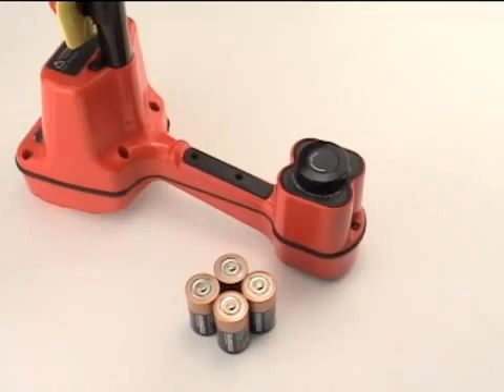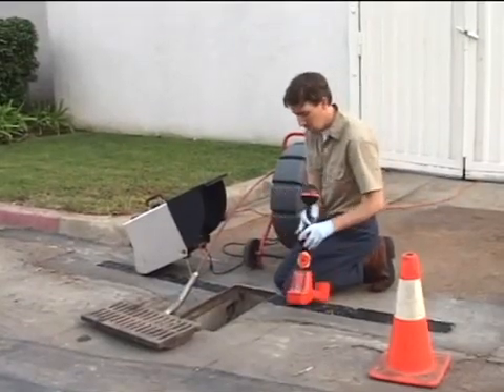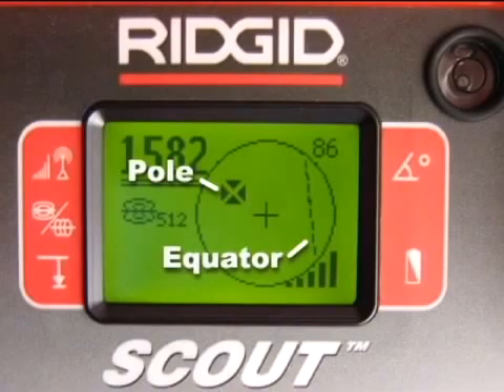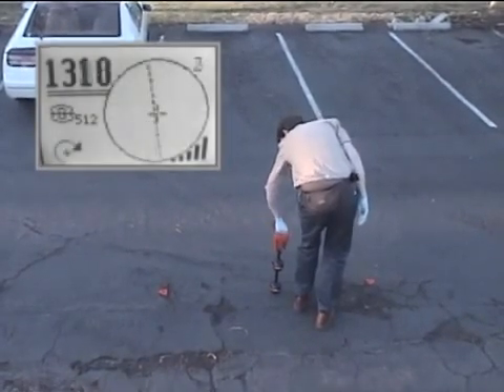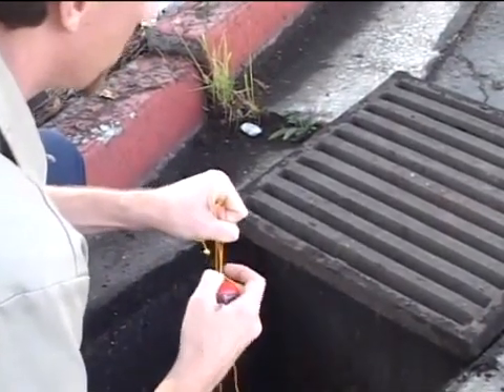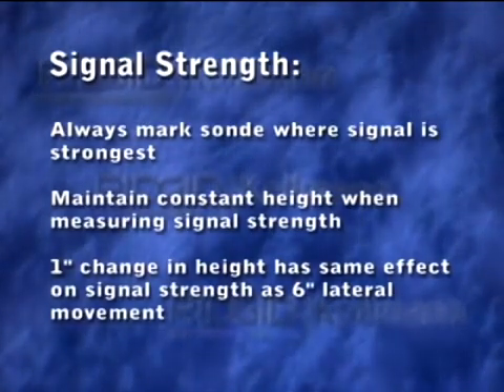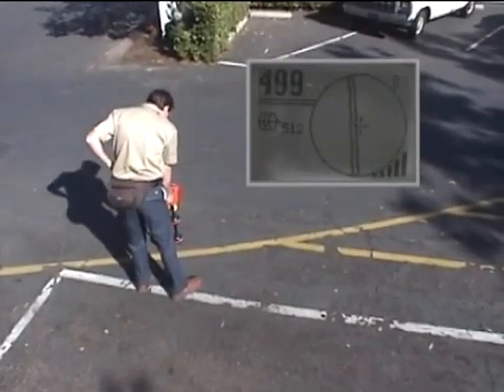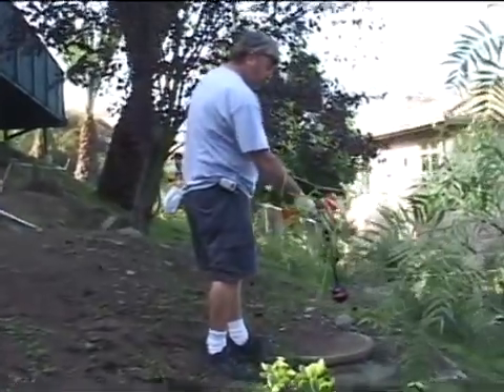Localizador de transmisores NaviTrack Scout de Ridgid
El NaviTrack Scout de Ridgid resuelve de modo preciso las localizaciones de transmisores hasta en los lugares más exigentes y remotos de transmisión (sondas), usando la misma tecnología multidireccional de localización que el NaviTrack II.

Con la tecnología de antena multidireccional de Scout se ve permanentemente toda la señal. Simplemente hay que maximizar la potencia de la señal para encontrar
el objetivo. Sin ceros o falsos picos que compliquen la localización.